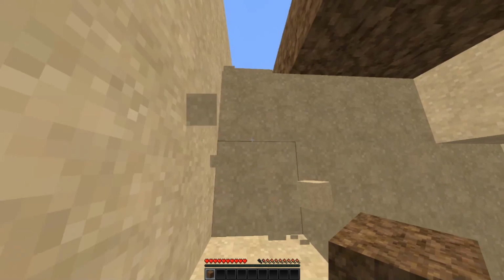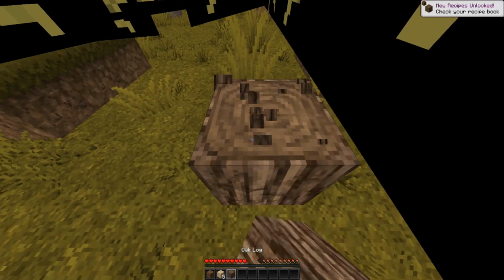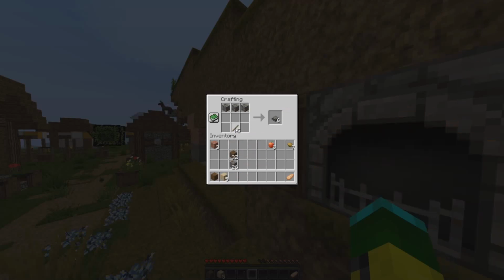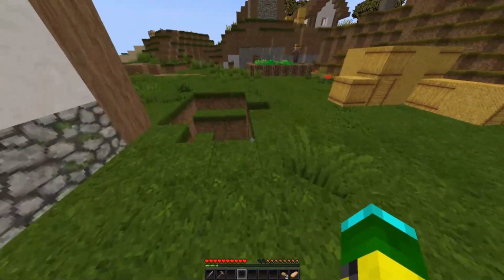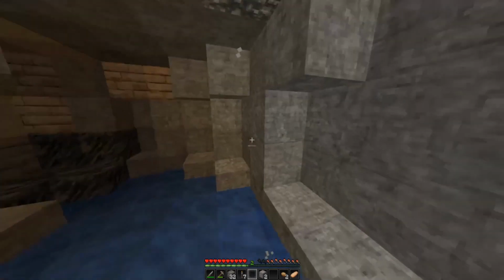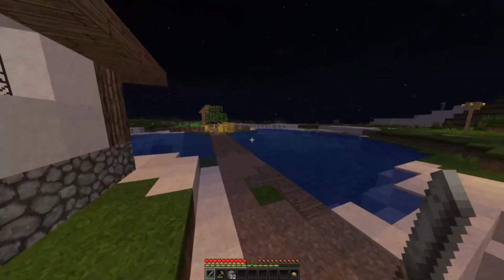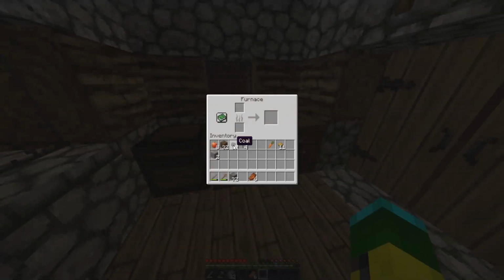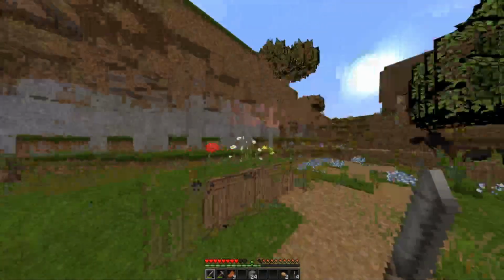Minecraft 1.16.1 Episode 1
Bad Quality Video. It will be fixed by the next episode.